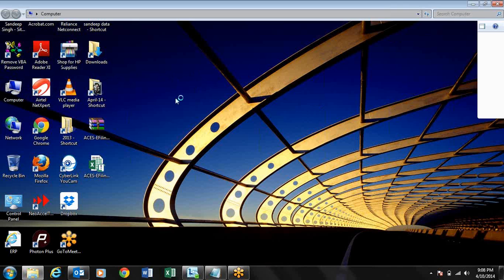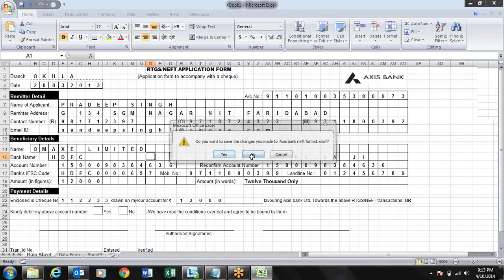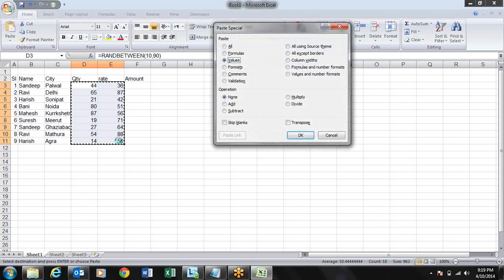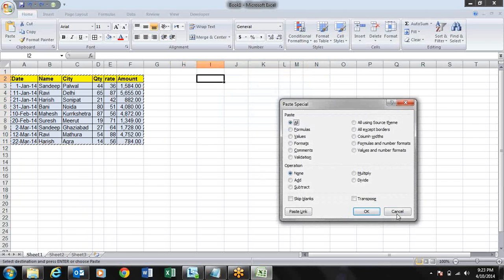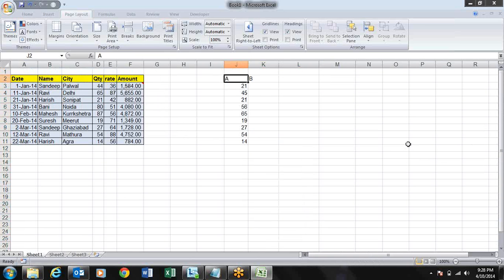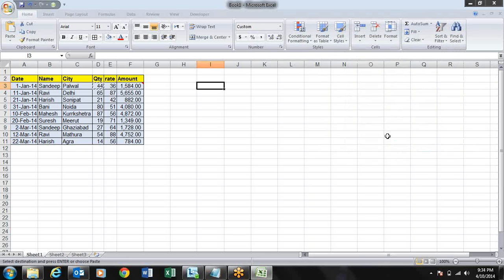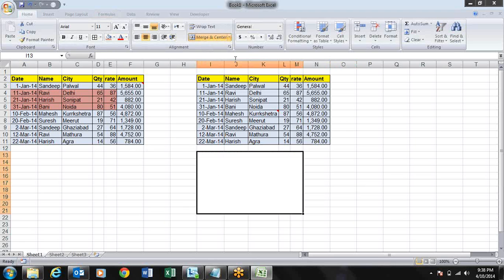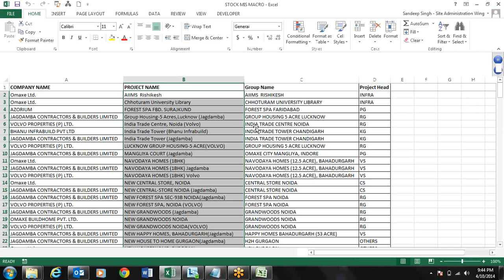Excel Paste Special advance (English) M: 9718724322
Dear Learner,
Course Bullet
1. Excel All Option and Command
2. Advance Formatting
3. Pivot Data Reporting and Advance Pivot Concept
4. More than 200 Excel formulas
5. Array Formulas
6. Array with VLookup, HLookup and more Formulas
7. Formulas Nesting
8. Other Data Connection
9. Dynamic Chart and Graph
10. Report Automation
11. Dashboard Reporting
12. Excel VBA Editor Concept
13. Coding object Model
14. Data type , LOOP, IF Else
15. Excel VBA Event and Formulas Making
16. User form
17. User form Connection
18. Outlook Mail Connection
19. CDO Gmail connection
20. Web Form Connection
21. Pivot and Chart VBA Event
22. Other Application and PowerPoint Connection

* 100% Live and Practical's Training

Sujeet Kumar
AEMTI